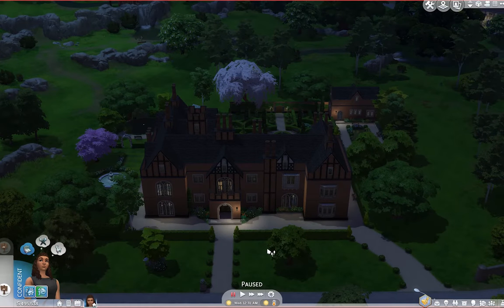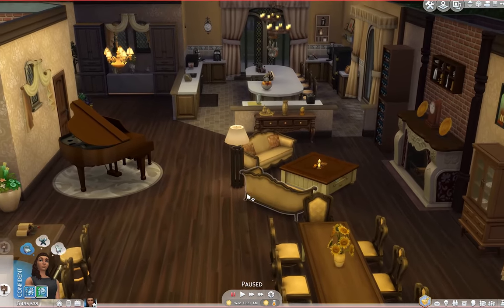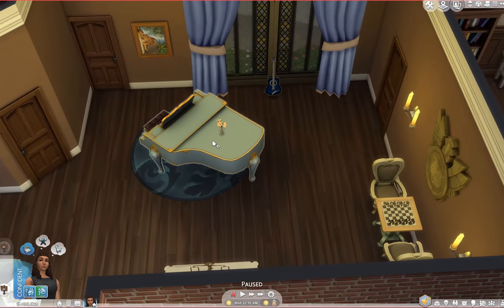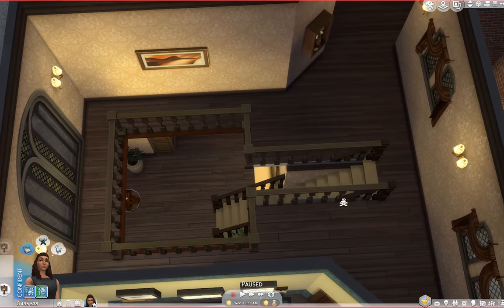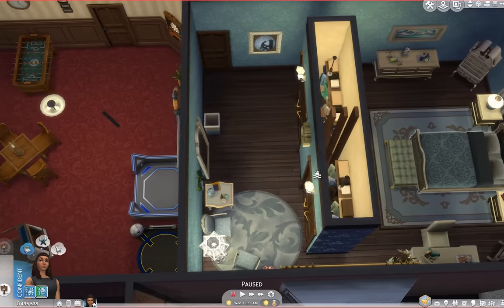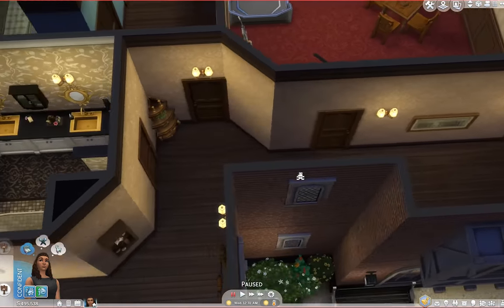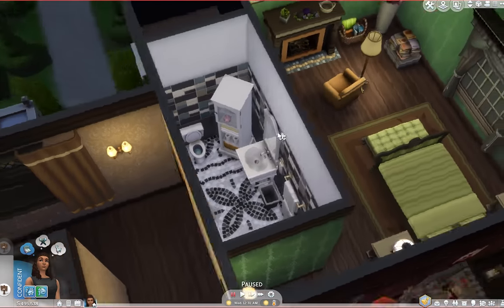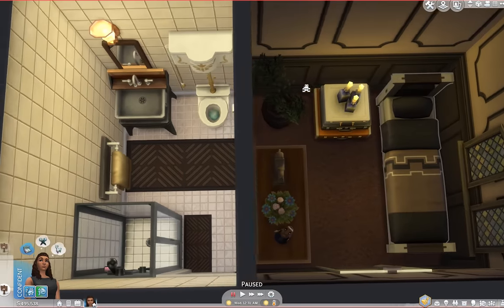Grand Tudor Tour - Collaboration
Grand Tudor Tour - The Sims 4 - No CC

This build was done in collaboration with @SimmerNickYT.  Nick built the exterior of the home and completed the landscaping. I did the interior design and furnishing.  This video tours the interior.

EA ID: KrystalGamer1

**Note: I will not be posting builds to the gallery until after they change the default back to new builds.  Once it is posted, it will be called Tudor Manor.